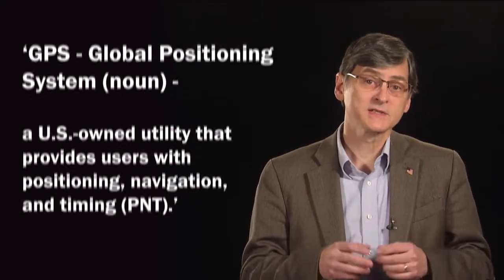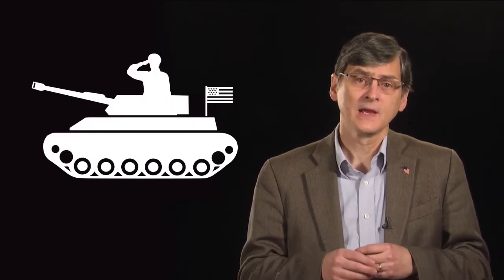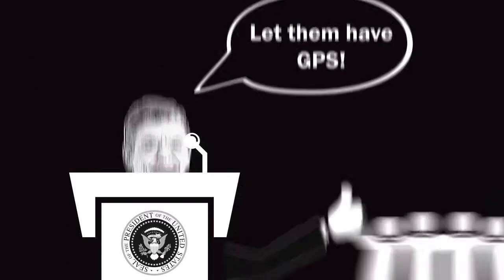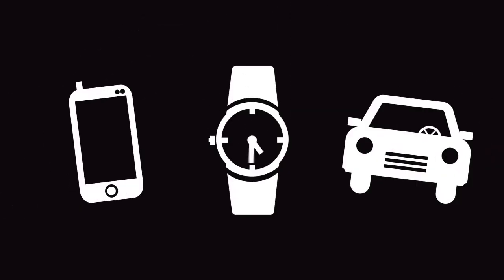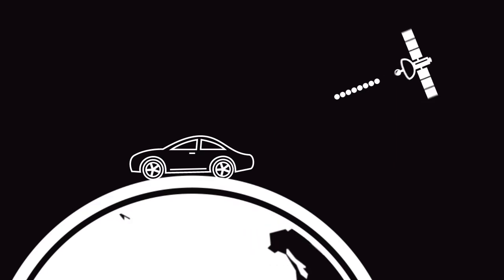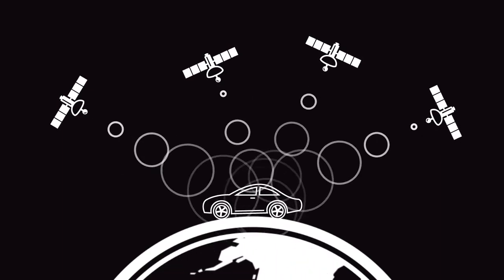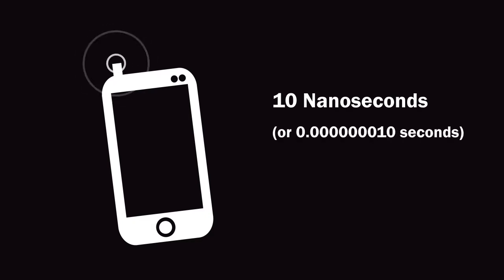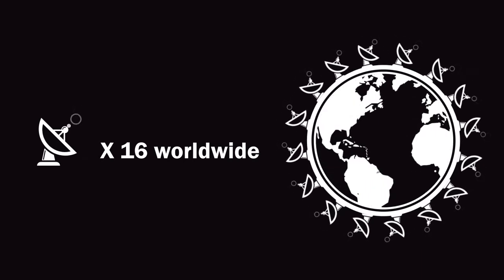NGA Explains: What is GPS? (Episode 2)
Today, more than three billion people around the world use GPS daily ... but do you know how it works? Check out the latest episode of 'NGA Explains' to hear one of NGA's experts explain the essential tradecraft that goes into precise GPS.